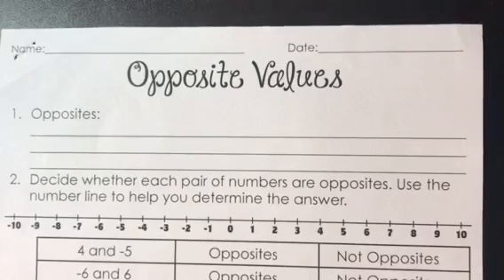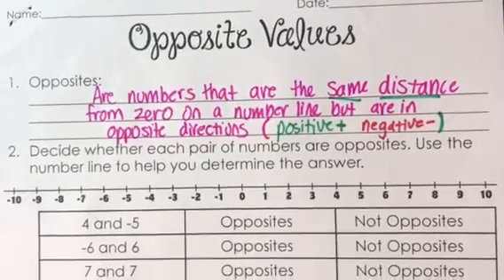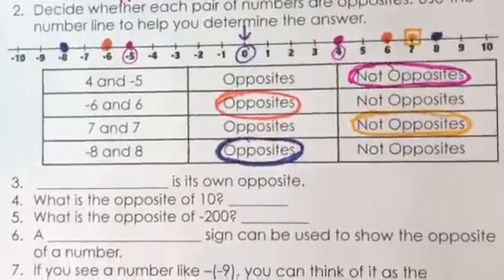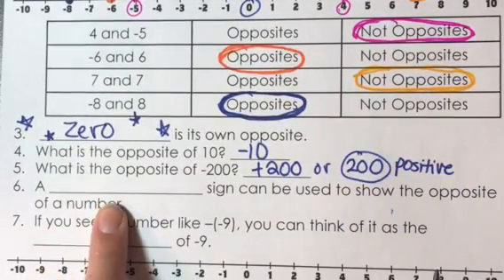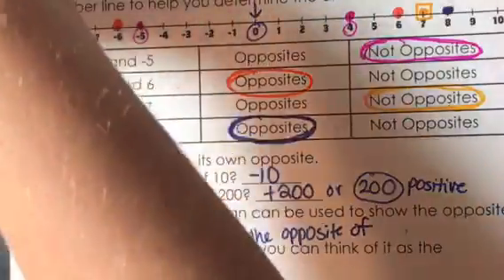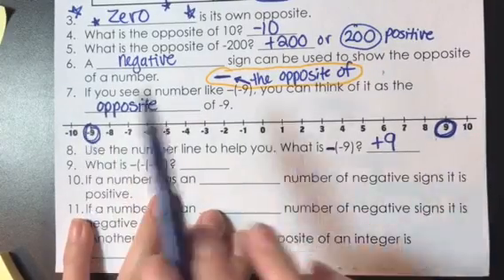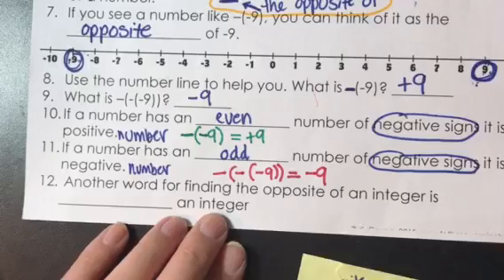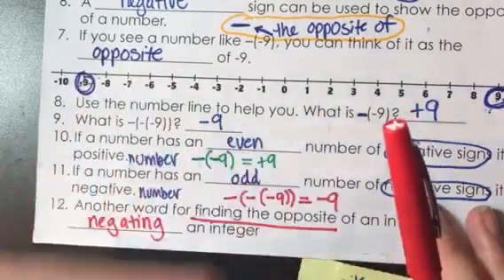Opposites Notes Part 1 Flipped Madera